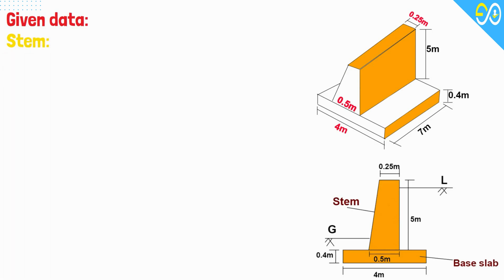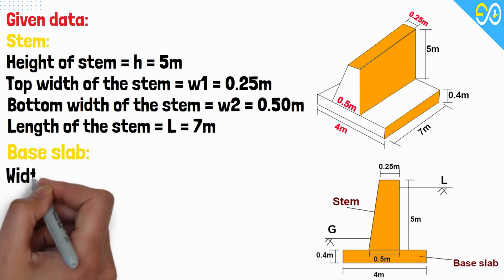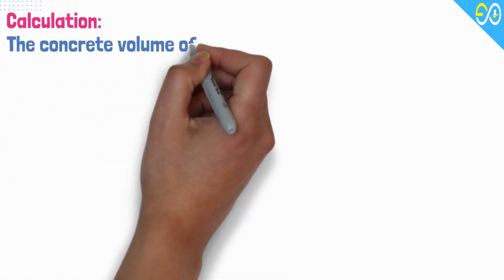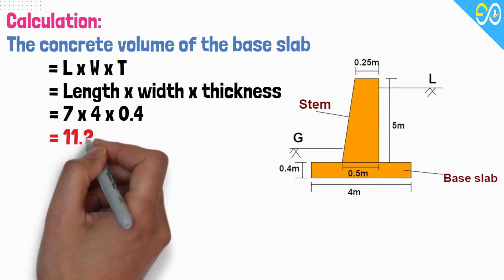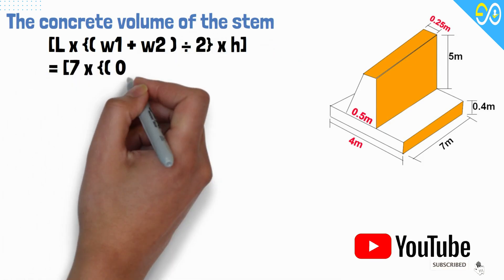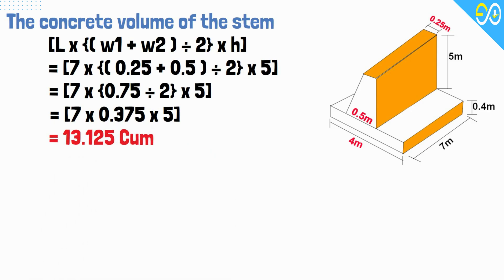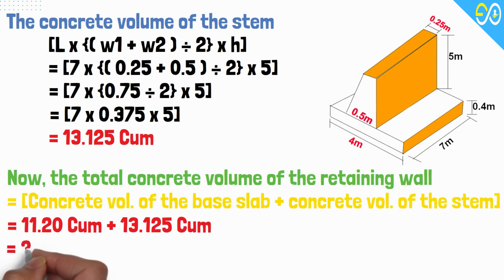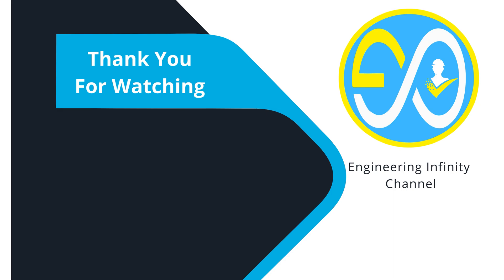How To Calculate The Concrete Volume Of A Retaining Wall | Estimation Of Retaining Wall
Retaining walls are relatively rigid walls used for supporting soil laterally so that it can be retained at different levels on the two sides. Retaining walls are structures designed to restrain soil to a slope that it would not naturally keep to (typically a steep, near-vertical or vertical slope). They are used to bound soils between two different elevations often in areas of terrain possessing undesirable slopes or in areas where the landscape needs to be shaped severely and engineered for more specific purposes like hillside farming or roadway overpasses. A retaining wall that retains soil on the backside and water on the frontside is called a seawall or a bulkhead.